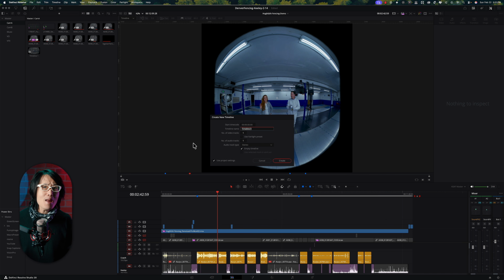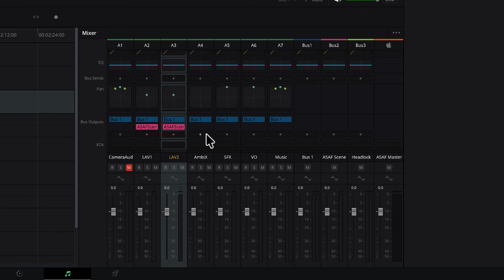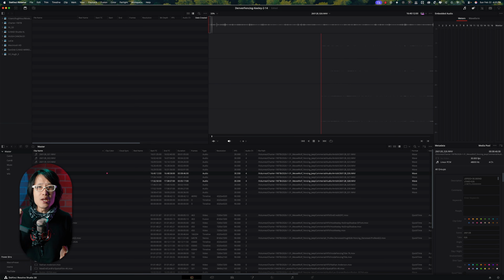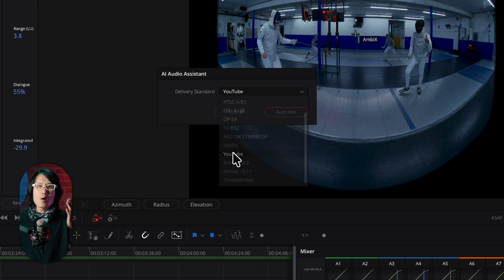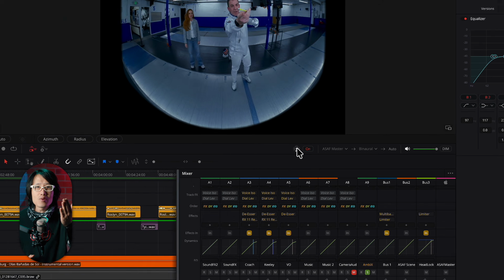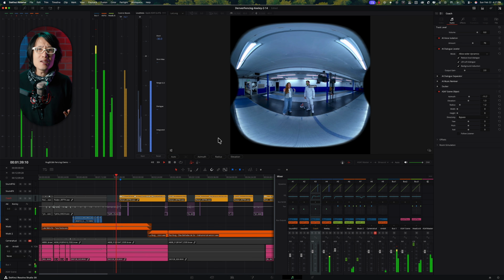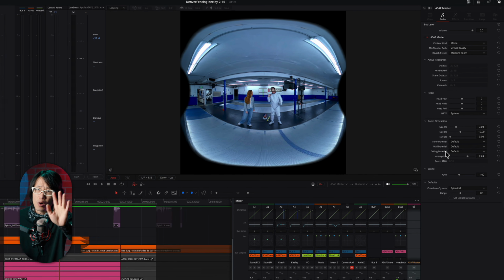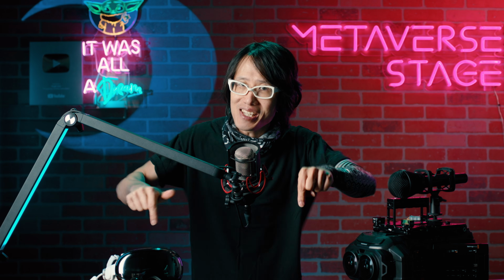ASAF in Fairlight: Vision Pro Immersive Audio Workflow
Mix Apple Immersive Audio for Vision Pro in DaVinci Resolve Fairlight with a practical, repeatable workflow. This masterclass covers ASAF project setup, AirPods binaural monitoring with head tracking, Immersive Space View mixing, Ambisonics upmix, Room Simulation, IntelliTrack AI panning to video, Apple ASAF loudness metering, and APAC export for Apple Immersive Video delivery.

0:00 - Introduction - Apple Immersive Audio in DaVinci Resolve Fairlight
0:58 - Fairlight ASAF Workflow Masterclass Overview
1:32 - Do It Yourself vs Hiring a Professional Sound Mixer for Immersive Audio
2:21 - ASAF Tutorials to Watch First - Capture and Ambisonics Basics
2:44 - URSA Cine Immersive Latest Firmware Audio Fix
3:05 - Enable Ambisonics and Apple Spatial Audio Format in DaVinci Resolve
3:55 - ASAF Bus Format Setup - ASAF Scene, Headlock, ASAF Master
5:18 - Headlock Audio Explained for Vision Pro Spatial Mix
7:19 - Save a Fairlight Configuration Preset for ASAF Projects
7:50 - Real Project Breakdown and Practice Footage Setup
9:23 - Import 1st Order Ambisonics in DaVinci Resolve - Clip Attributes
10:18 - Sync Spatial Audio to URSA Cine Immersive Footage with Timecode
13:20 - Track Categories for Dialogue, Music, and SFX in Fairlight
13:37 - AI Audio Assistant in Fairlight - Auto Mix Starting Point
14:27 - Apple Immersive Audio Mixing vs Traditional 2D Audio Mixing
15:32 - EQ and Noise Cleanup for Ambisonics in Fairlight
16:40 - Monitor Apple Immersive Audio with AirPods Binaural Head Tracking
17:17 - Apple ASAF Loudness Meter and LUFS in Fairlight
18:00 - Fairlight Immersive Audio Space View Setup
18:32 - How to Spatialize Audio in Fairlight - 3D Panner, Azimuth, Elevation
19:44 - IntelliTrack AI Audio Panning to Video in Fairlight
20:13 - Best Proxy Preset for URSA Cine Immersive ASAF Mixing
21:11 - IntelliTrack Tracking Tips for Better Audio Automation
22:40 - Spatial Mixing in ASAF - Movie Content Type and Mix Settings
23:25 - Room Simulation in ASAF - Reverb Presets, Materials, Absorption
24:53 - Practical Spatial Mixing Tips for Apple Immersive Audio
25:52 - Headlock Reverb Trick for VO and Music Integration
26:14 - How to Export ASAF APAC for Apple TV Delivery

➡️ Blackmagic URSA Cine Immersive Camera
➡️ Sennheiser AMBEO VR 3D Microphone
➡️ MID49 URSA Cine Rigging Kit (support Made in USA rigging kit)
➡️ Core SWX Helix Max 98Wh B-Mount
➡️ Tentacle Sync E | B&H
➡️ Saramonic TC-Neo | B&H
➡️ Zoom H3VR | B&H
➡️ TASCAM FR-AV4
➡️ MID49 Microphone Shockmount | B&H
➡️ Voyage Audio Spatial Mic Kit
➡️ Audio-Technica BP3600 Hypercardioid Immersive Audio Condenser Microphone Array
➡️ Saramonic K9 | B&H

📚 Apple Immersive Video Masterclass Series
Expand your skills with the rest of this series: